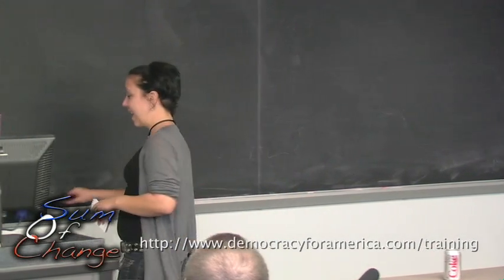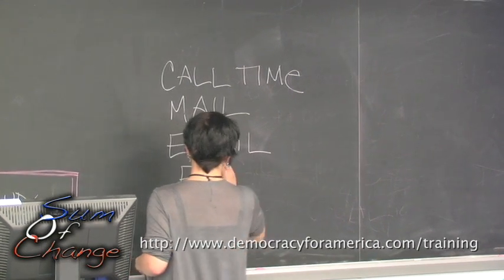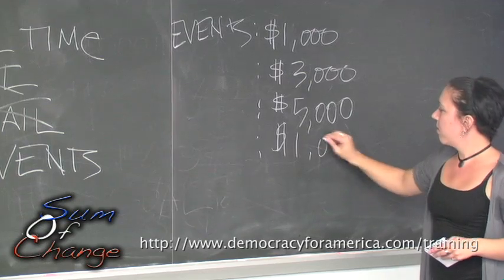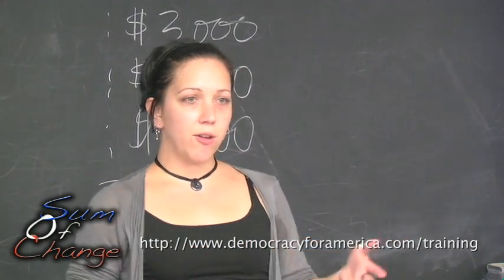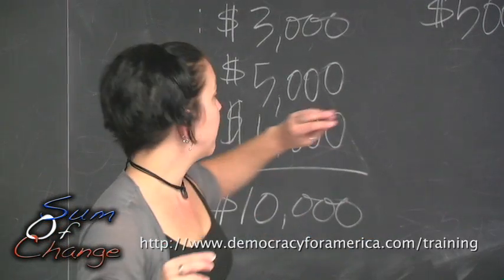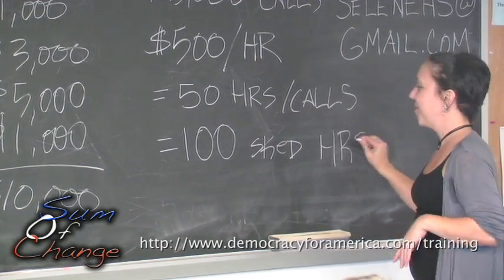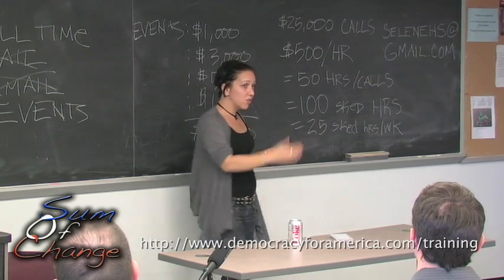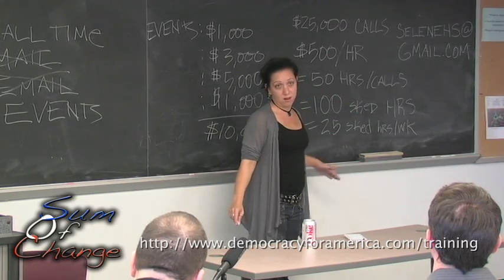Hitting Your First Month Fundraising Goals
Selene Hoffer-Shall at Democracy for America's Campaign Academy in Gettysbrug in 2009 running a training on building, managing, and meeting your campaign budget.